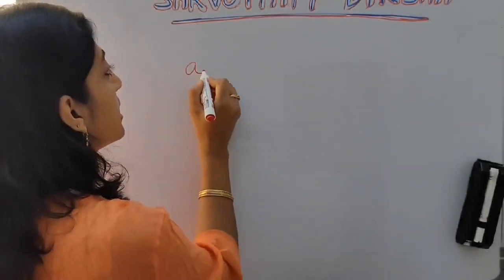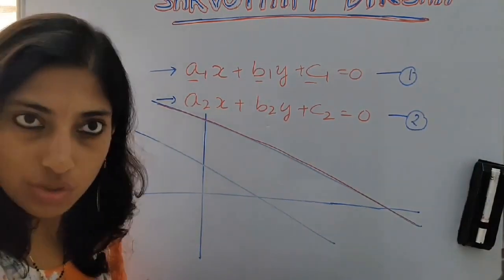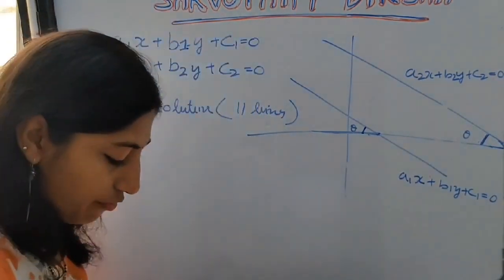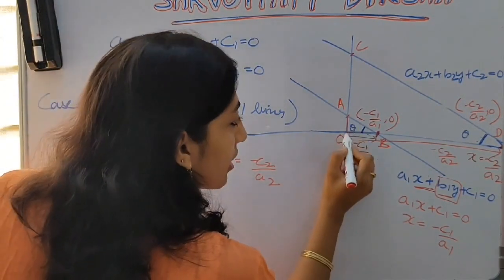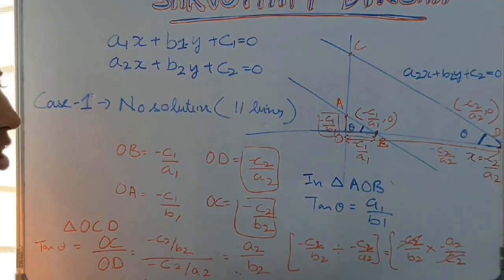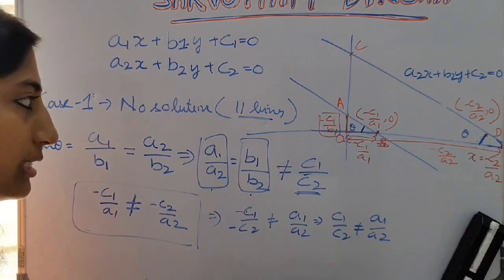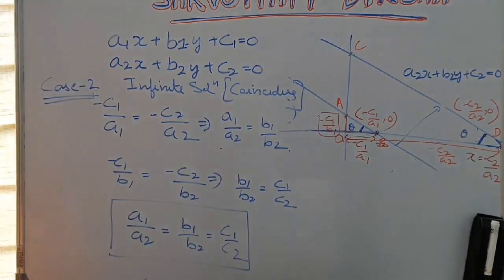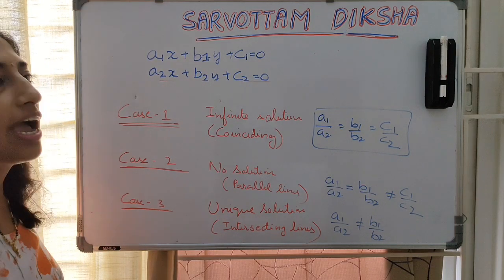Unique Solution, No Solution & Infinite Solution of two Linear equations in two Variables and proof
Linear equations in two Variables- class 10(CBSE), class 9 ( ICSE)
Behavior of two Linear equations in two Variables depends on ratio's of their coefficients and its proof
a1/a2=b1/b2=c1/c2  implies Coincident lines (Infinite Solution)
a1/a2=b1/b2≠ c1/c2  implies parallel lines (No Solution)
a1/a2 ≠ b1/b2 implies intersecting lines (Unique Solution)

Sarvottam Diksha aims to
* Make understanding of concepts easier and solve questions logically.
* develop interest for Maths
Students can ask their doubts of current topic and suggest us topics to be covered in upcoming videos in comments

Whats is solution of linear equation in two variables
Graphical solution